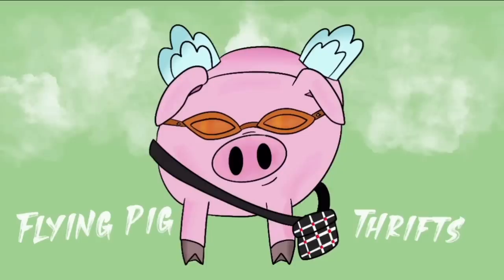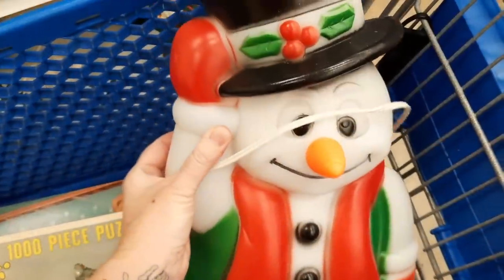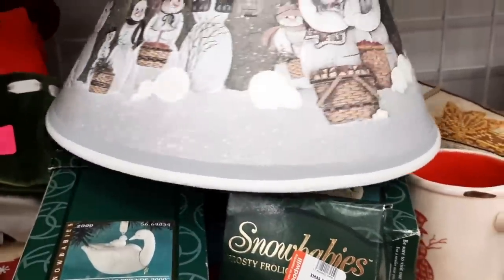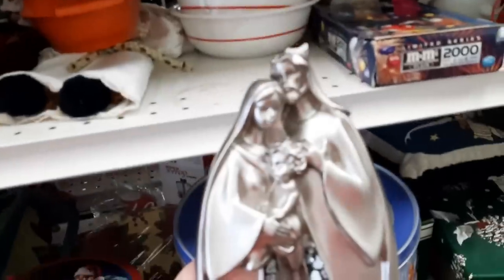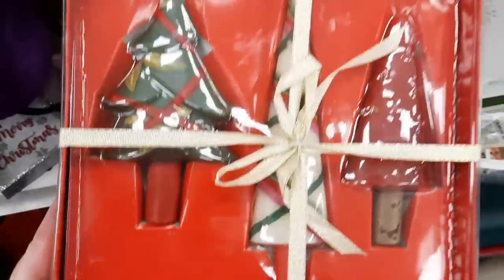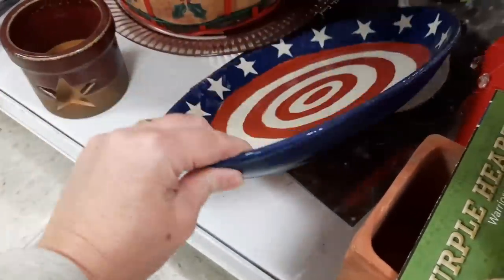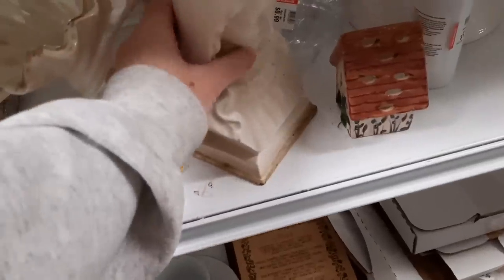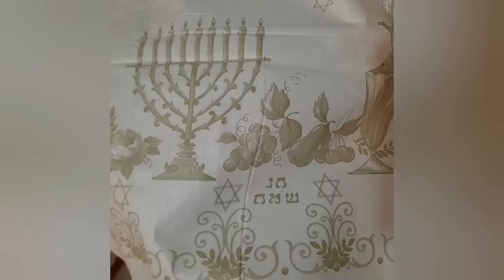Found Something Amazing and Complete With the Tongs!! - Shop Along With Me - Goodwill Thrift Store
I found something amazing, complete, and in its original holder!  Shop along with me to find out what I found.